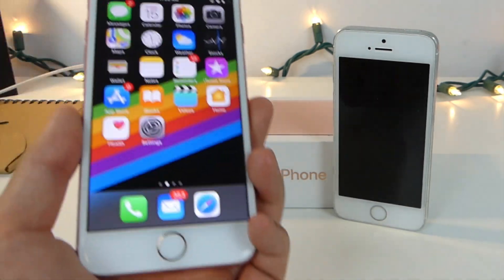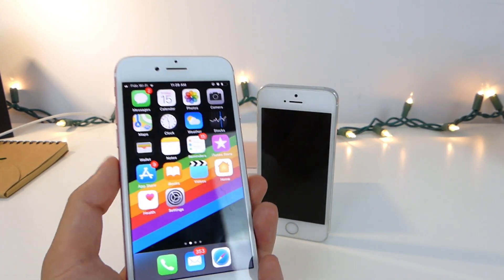15 Reasons Why the iPhone X Sucks! Reachability Gone?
Guys, here's 15 reasons why the iPhone X sucks and you shouldn't buy it! There is probably many more reasons but these are the most noticeable ones.

There are even more reasons why you shouldn't buy the iPhone 8